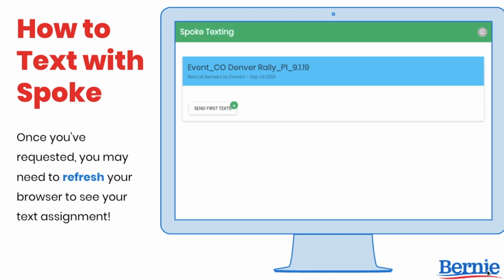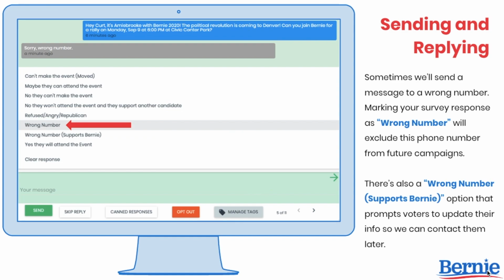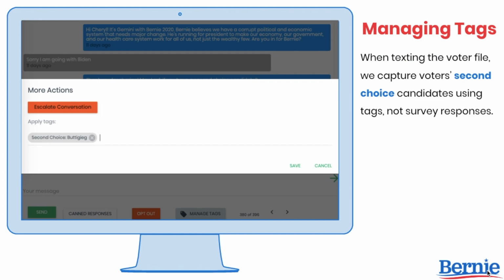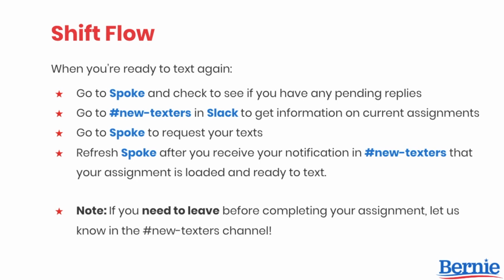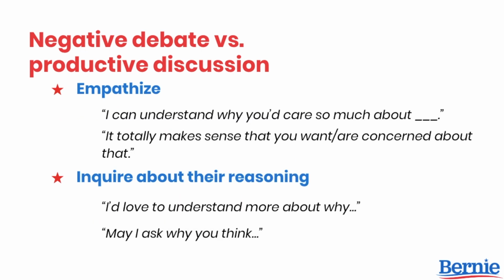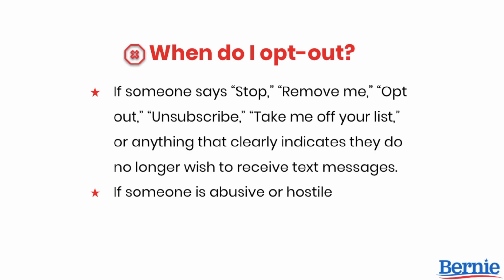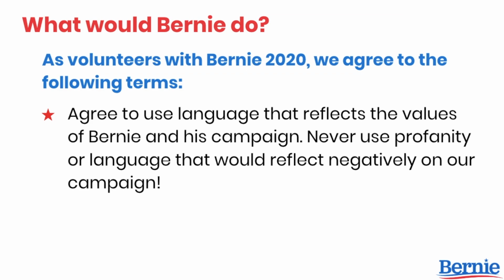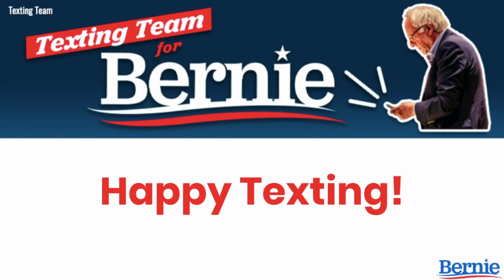Text for Bernie Training Video